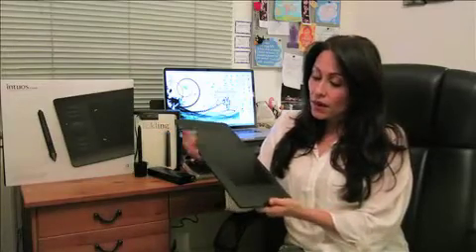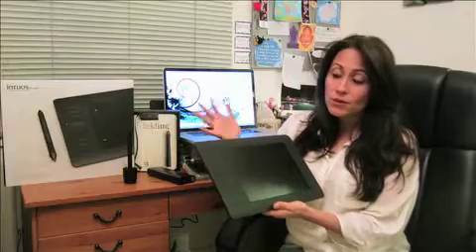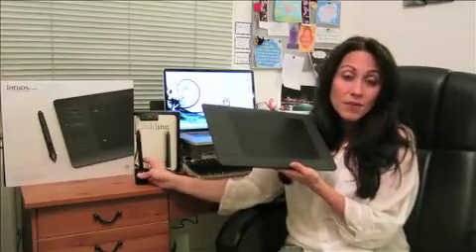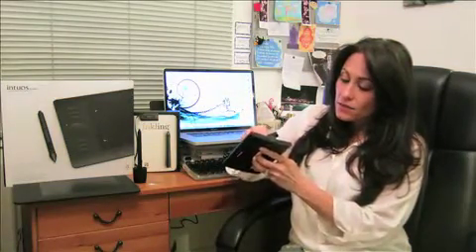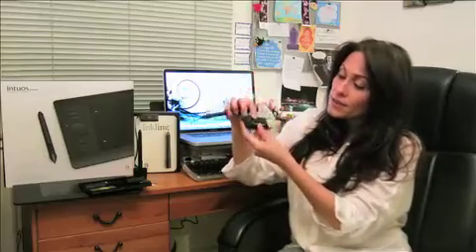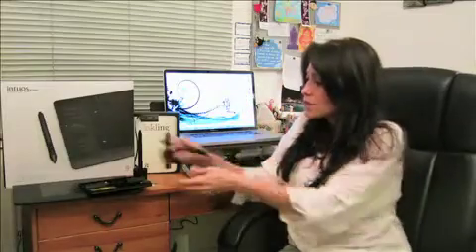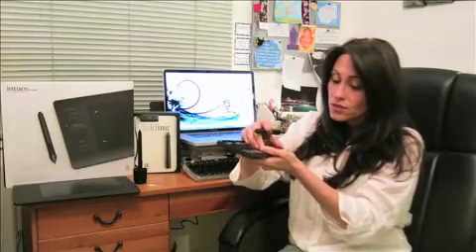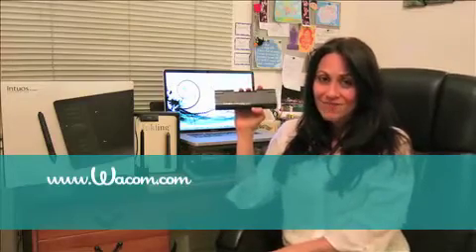Travel Friendly Wacom Intuos 5Touch Small and Inkling Review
For industry artists and photographers to hobbyists,
Wacom's Intuos 5Touch drawing tablet and Inkling digital pen
are must haves if you want to keep up with work
or projects while away from home.
The Intuos tablet and the incredible inkling are worth
the investment as they are light, travel-friendly and state-of-the-art.
Bringing technology to your fingertips,
anywhere, anytime, Wacom has knocked it out of the park
with these awesome products.
For illustrators to retouchers, portrait artists to
art students, you'll want to check these out.